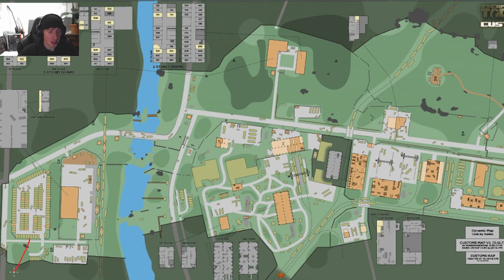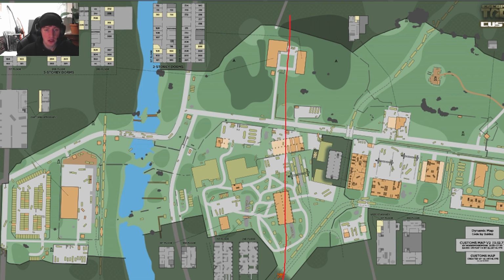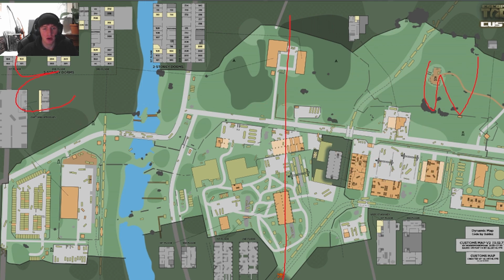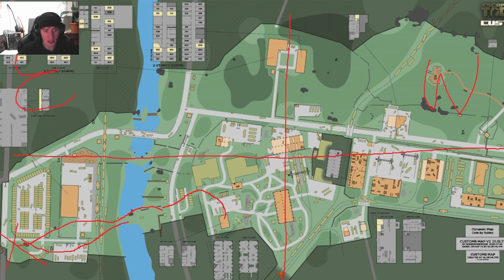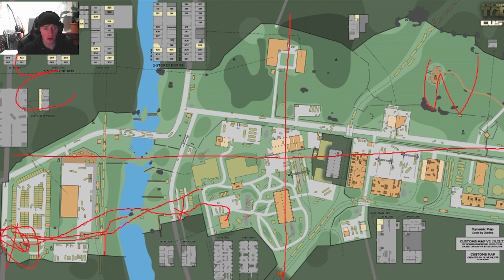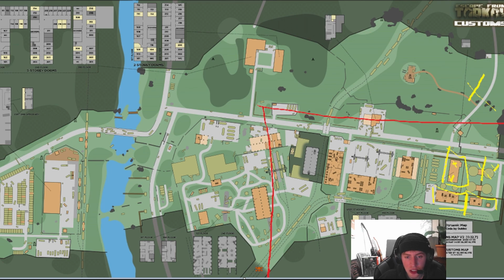Tarkov PVP Customs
HI! This video is going over general game theory as it relays to Tarkov and the map customs specifically. I discuss a few key bullet points that I think new to experienced players can often look over that are super simple but super important. Customs can often be the first map people start on and typically stay on due to confidence built up on this map over the others. It's a simple map but often times if we are having troubles with this map, it's likely a indication of issues potentially arising on others.

Socials-

Anytime we look for and take on a new game, it can sometimes be daunting, while this isn't a beginner guide. The points discussed are VITAL to understanding the flow of this map, and core fundamentals to Tarkov. To make a more pleasurable experience. I have seen countless times where individuals, who wanted to "stick it out" with this title, fall just short of where they were just about to shine! Lets be honest this game is a completely different pace of any of the main titles out there today. Often when I see these players hitting these speed bumps, it's more to do with these basic principles not being followed and they are getting "caught" if you will, in a place, if you looked at in on paper they shouldn't have been. This game is everything less than forgiving. So when you don't form and stick to a strategy you will feel the consequences.